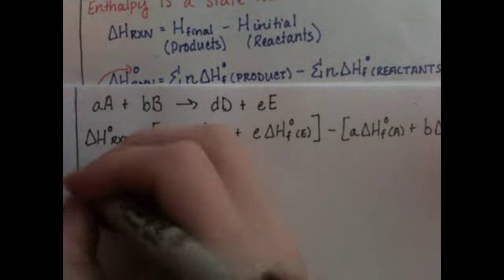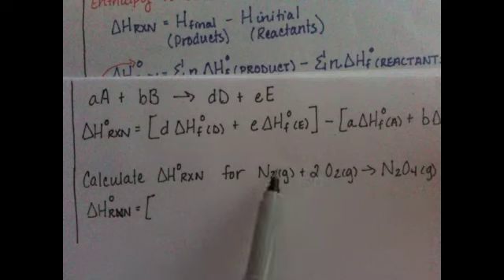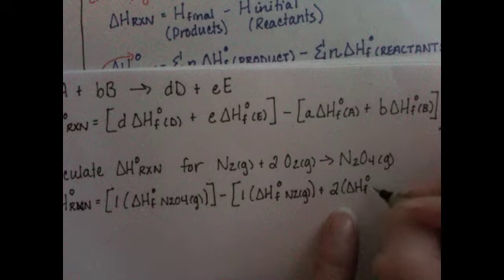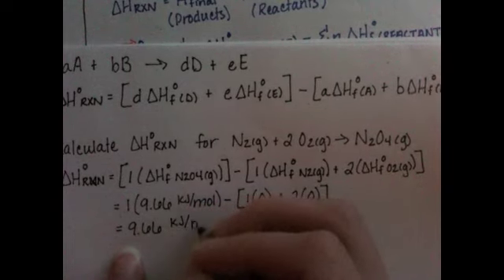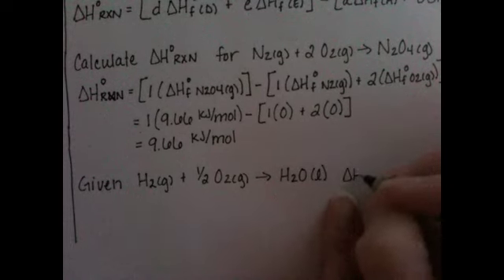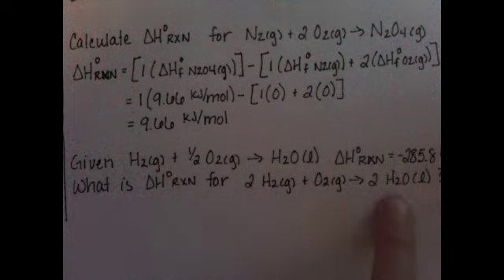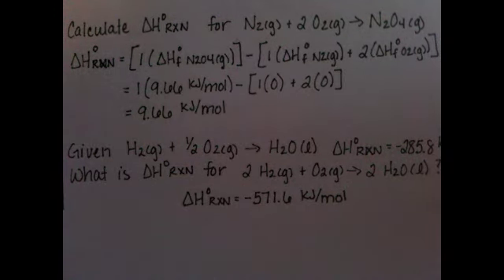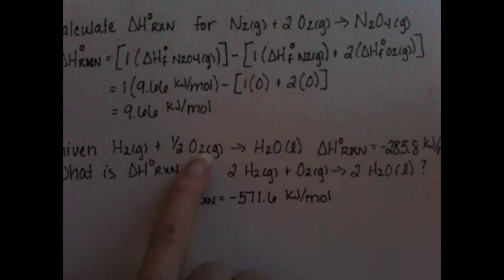6-6 Part 2